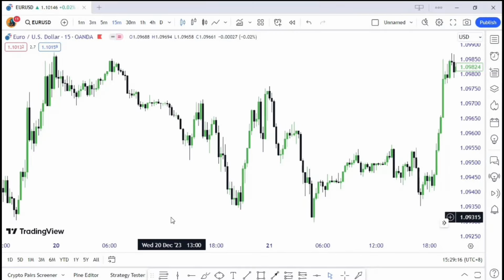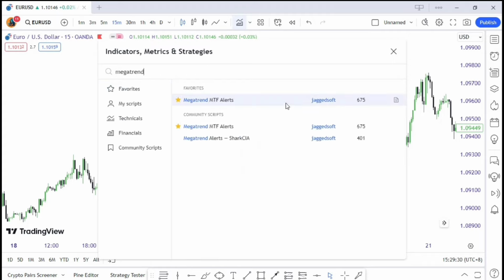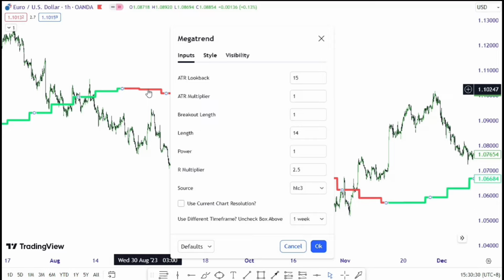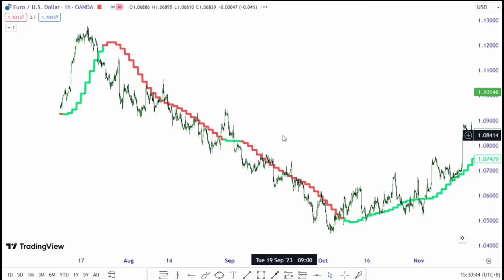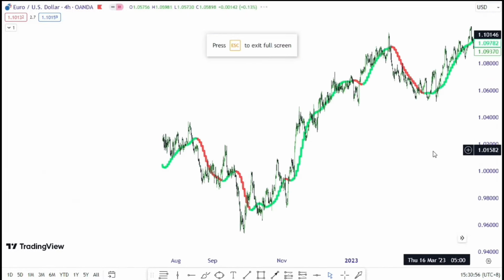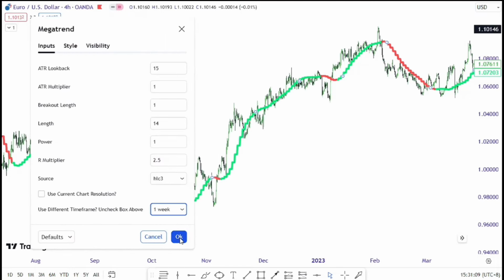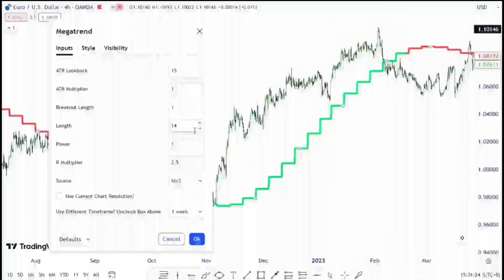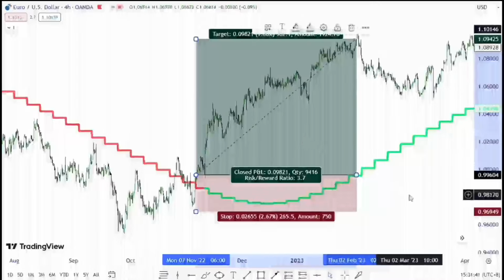New Google Bard AI TradingView Indicator: INSANE Win Rate!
🔥 Introducing the latest trading indicator recommended by Google Bard AI! This innovative tool is designed to deliver unmatched trading accuracy and enhanced profitability. Ready to transform your trading game? Let’s explore!

🔥 Key Features:
✅ INSANE Win Rate – Elevate your trading results with AI precision.
📊 Real-Time Signals – Get immediate buy/sell alerts as market conditions change.
⚡ Multi-Market Compatibility – Use it for Forex, stocks, and crypto trading.
🔥 User-Friendly Interface – Perfect for beginners and seasoned traders alike.
💡 Step-by-Step Setup – Quick and easy installation guide included!

💬 Got questions? Drop them below—let’s talk strategies!
📈 Watch Now and Level Up Your Trading!